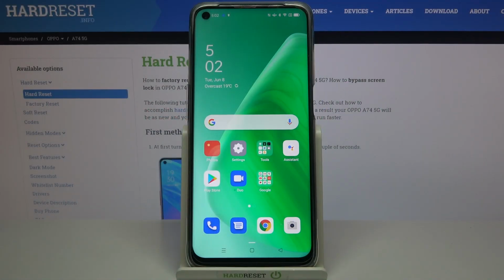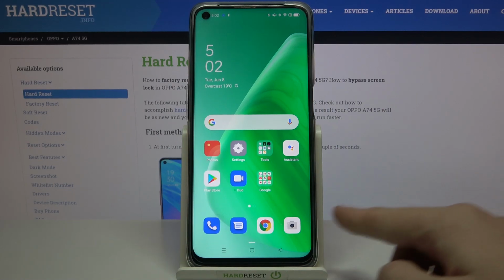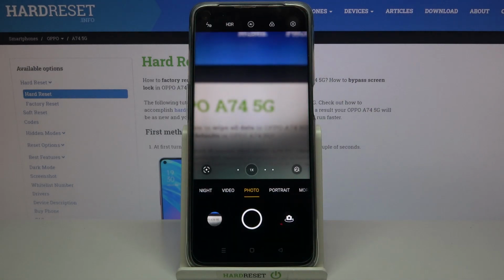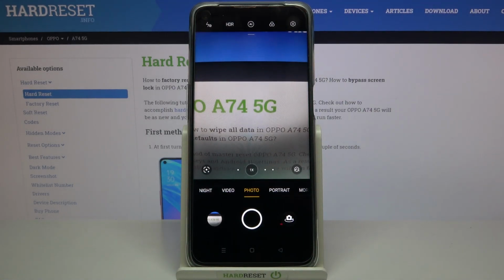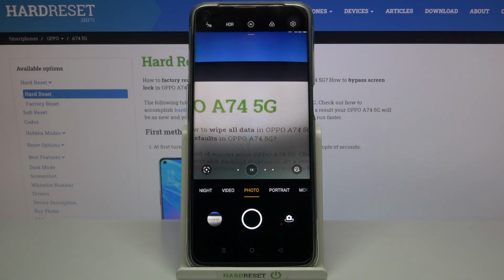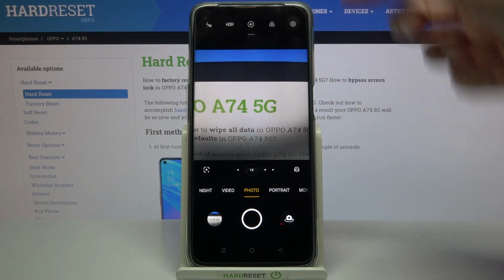Adjust Camera Aspect Ratio – Manage Camera Settings on OPPO A74 5G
This - Aspect Ratio - option is incredibly handy! It allows you to correct the scale of the photo as you like at any time without using additional programs, but just right in the Camera App Settings. So don't hesitate, but quickly start watching our video to learn how to manage the shown option. We're very happy to see your comments below the video! Thank you for contacting us!
How to Adjust Camera Aspect Ratio in OPPO A74 5G? How to Customize Camera Settings in OPPO A74 5G? How to Customize the camera’s Aspect Ratio in OPPO A74 5G? How to Configure Aspect Ratio in OPPO A74 5G? How to Open Camera Settings in OPPO A74 5G? How to Set Up Camera in OPPO A74 5G? How to Adjust Aspect Ratio in OPPO A74 5G? How to Manage Camera Settings in OPPO A74 5G?